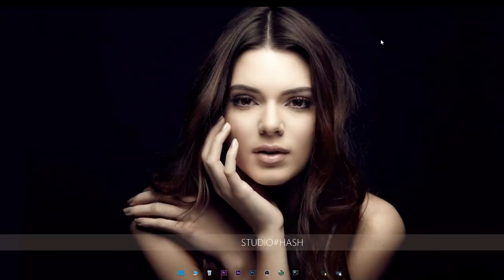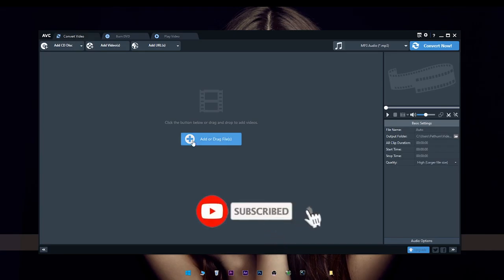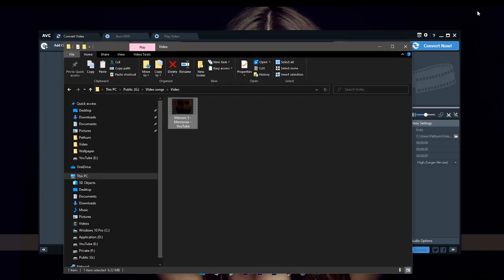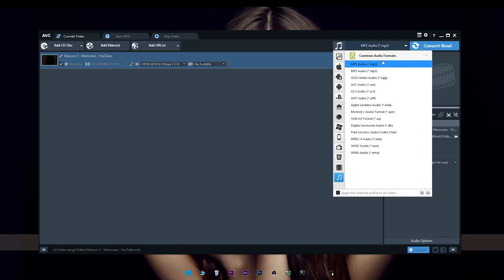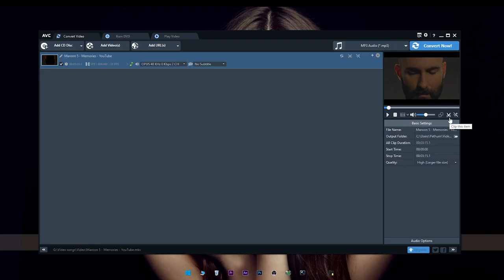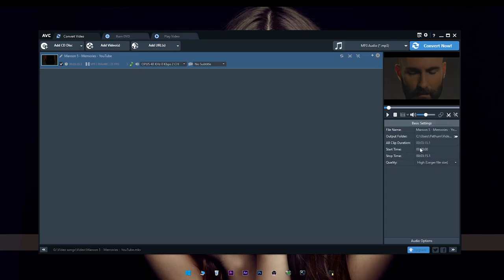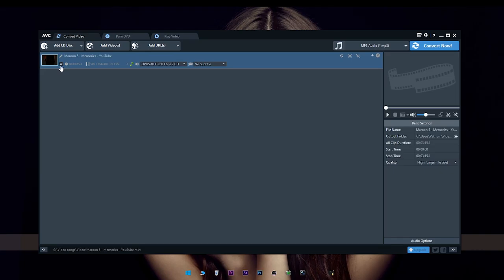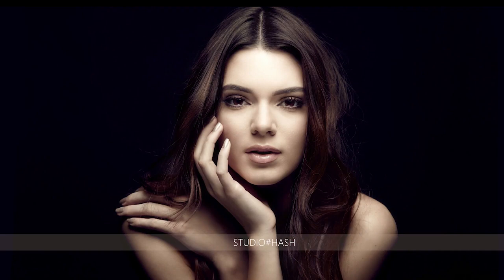How to Convert a Video | Sinhala Tutorial #01 | Studio#Hash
Speech | Nisha Gunathunga
Studio | Studio#Hash
Location | Anuradhapura

Create by |Pethum Chandrasekara
Studio | Studio#Hash
Location | Anuradhapura